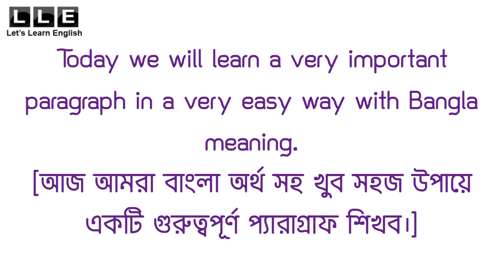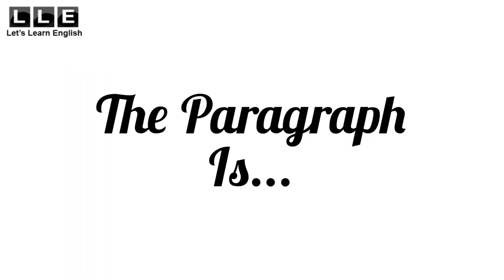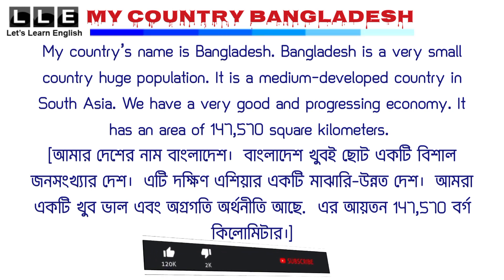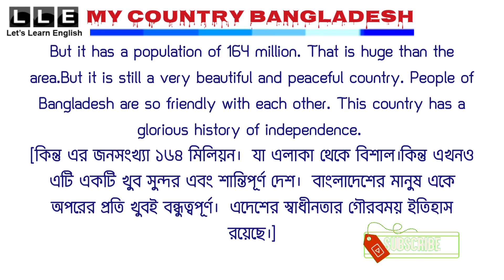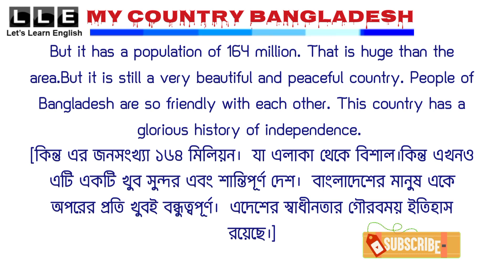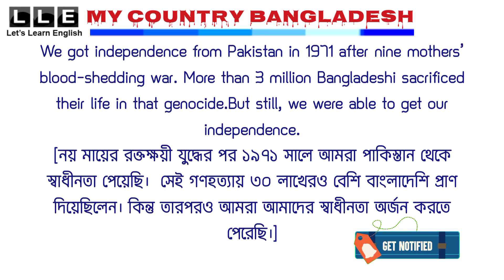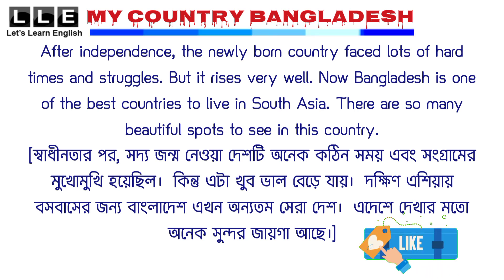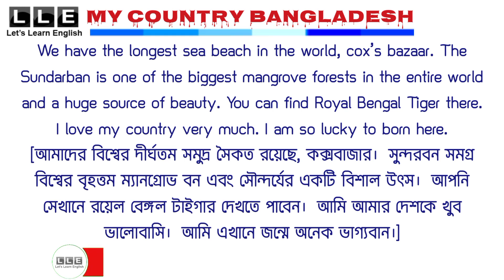My country Bangladesh Paragraph | With Bangla Meaning | বাংলা অর্থসহ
My country Bangladesh Paragraph With Bangla Meaning For All Students Like Class 6 Class 7 Class 9 SSC HSC JSC

(Pray five times a day and pray for me)